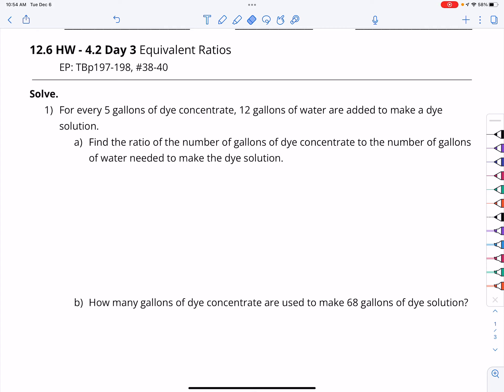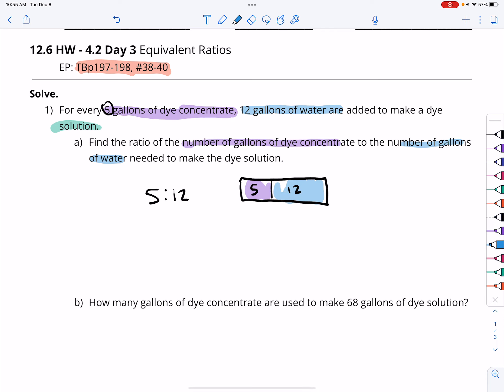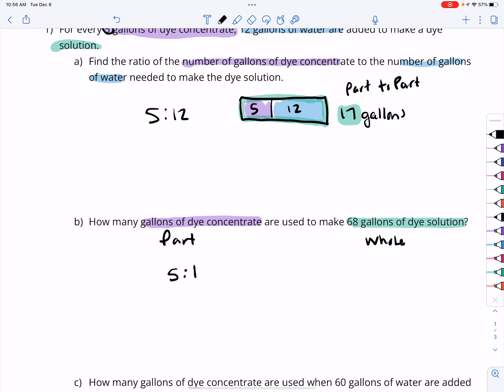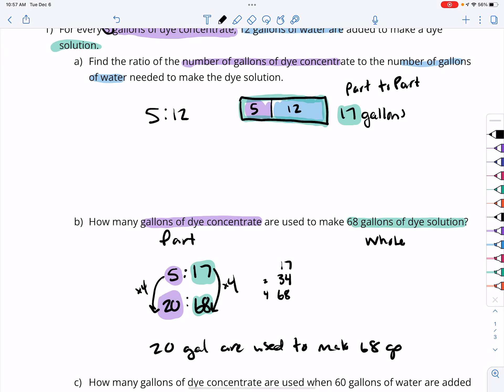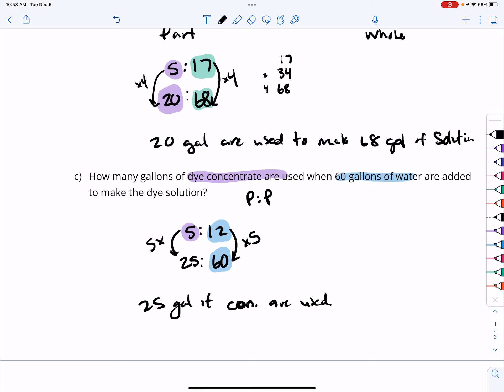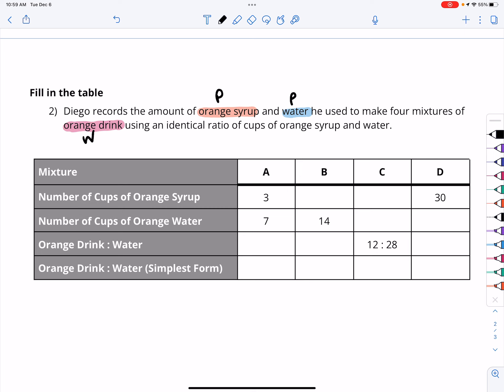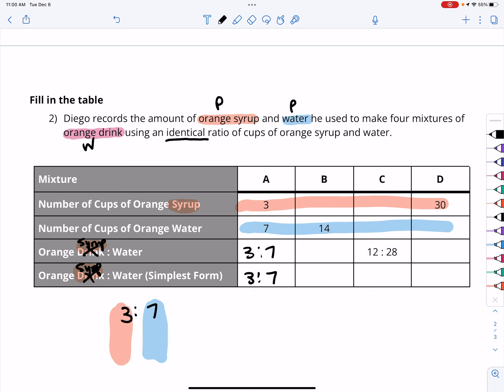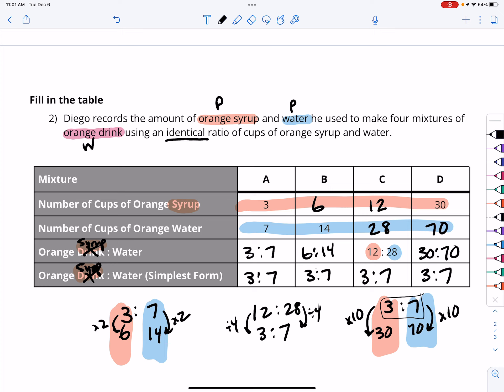12.6 HW - 4.2 Day 3 Solutions